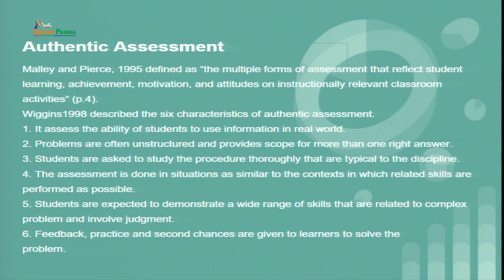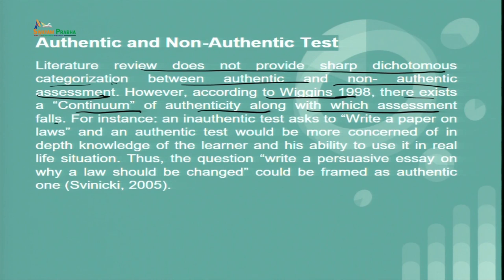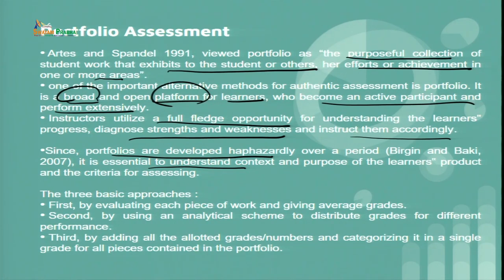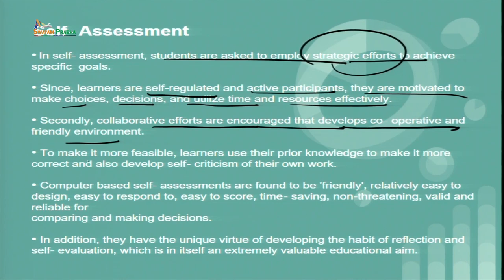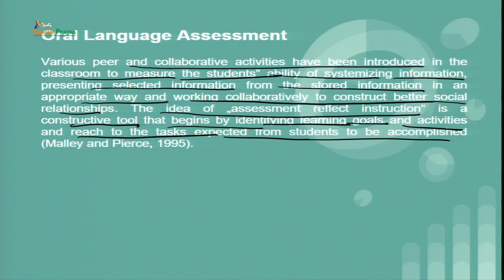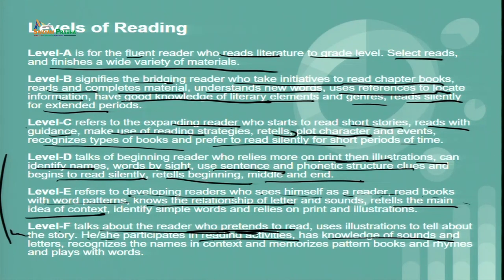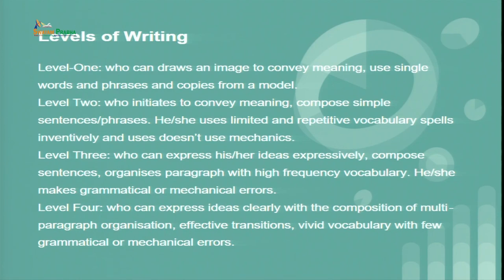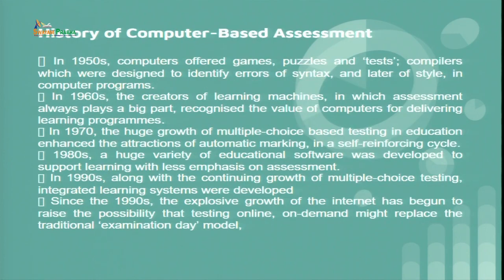Self- Assessment, Portfolio Assessment, Reflection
Subject : English
Course Name : English Language Teaching